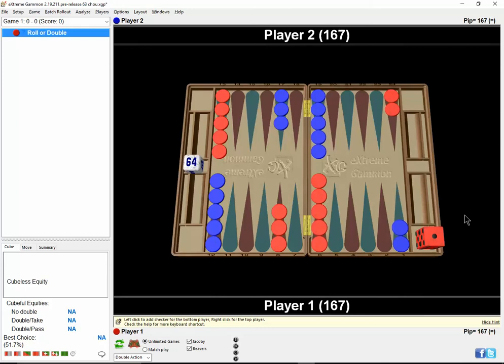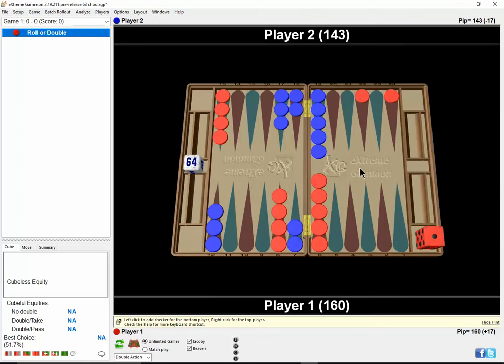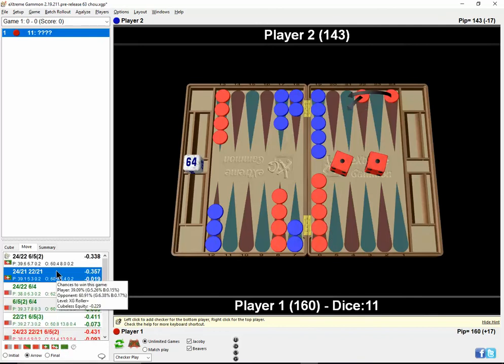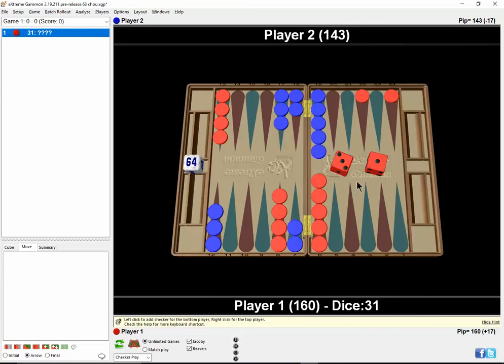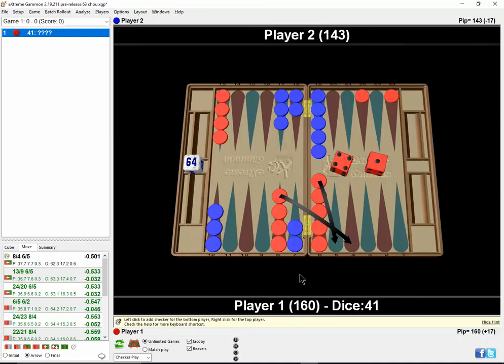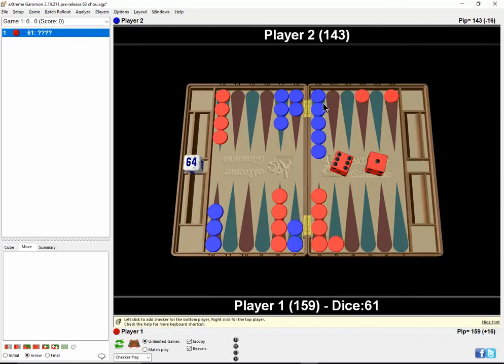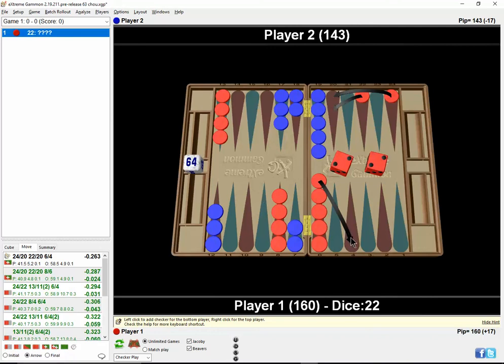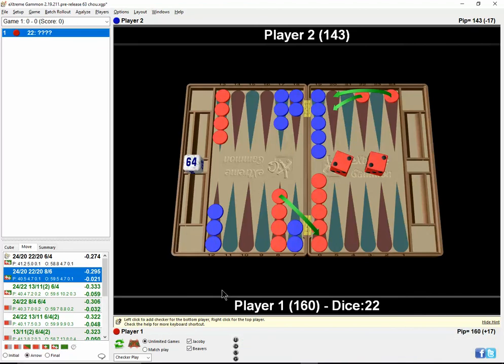third roll deliberate practice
An exercise to help your early game play.